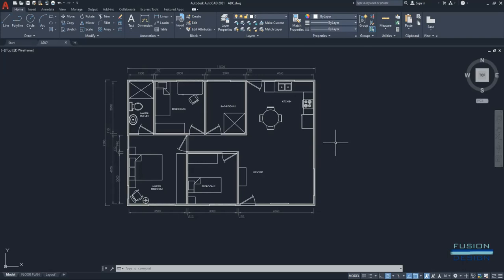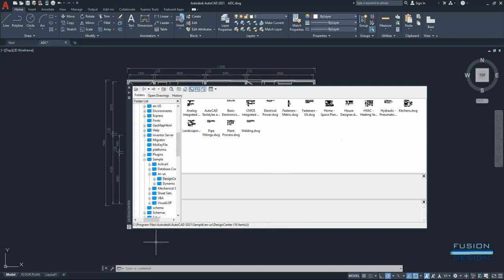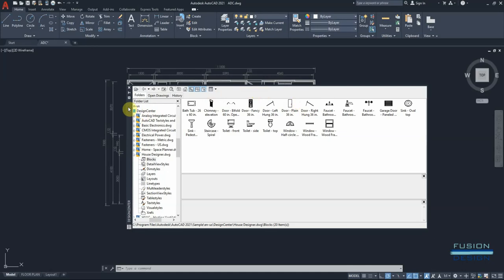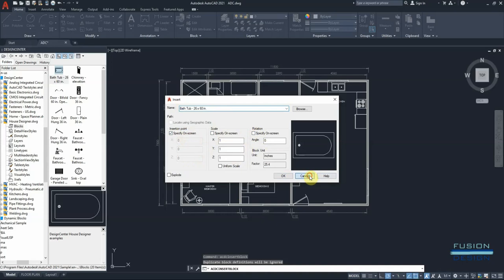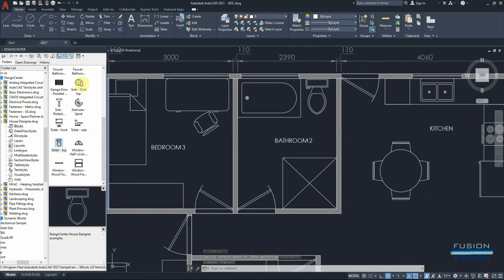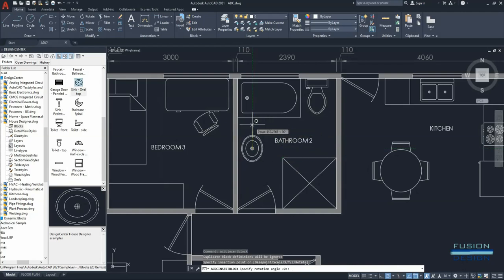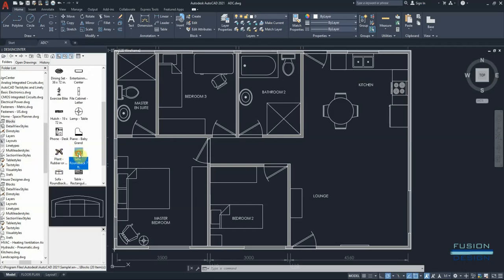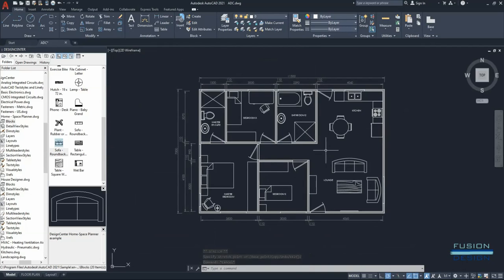How to use Autodesk Design Center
A quick how-to tutorial on using DesignCenter in AutoCAD to place blocks.